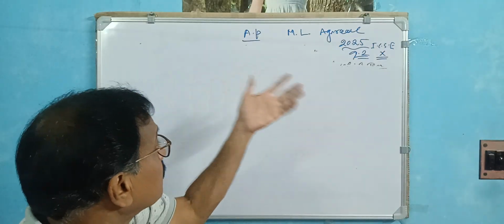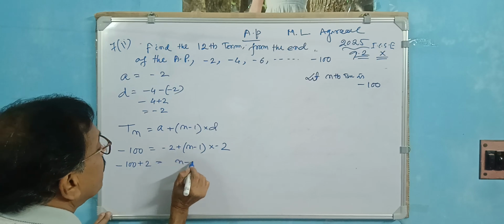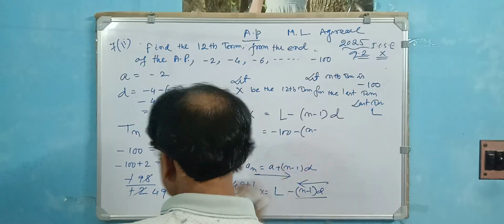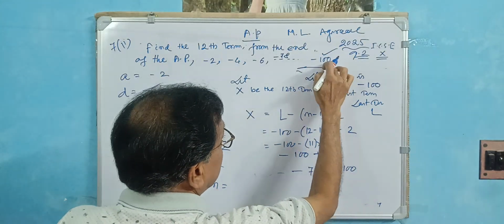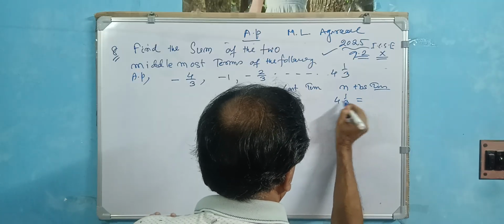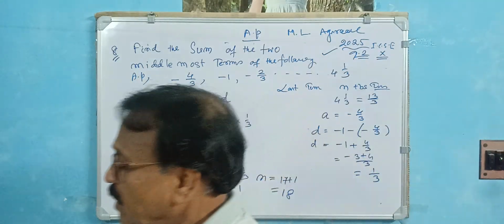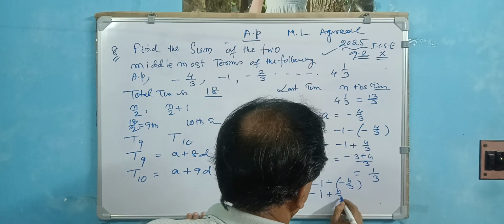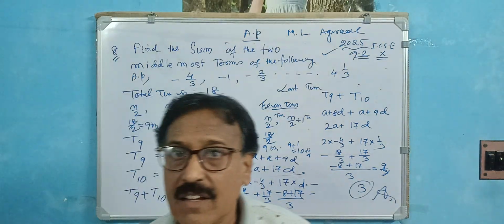Arithmetic progression, class 9,10 / I.C.S.E./C.B.S.E. Mathematics, Education